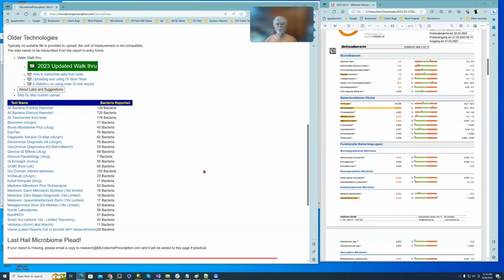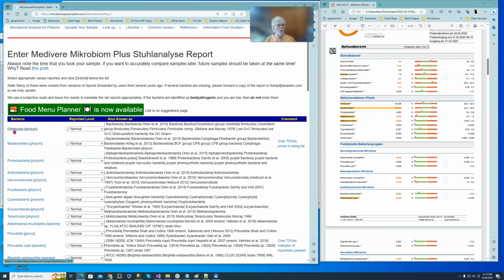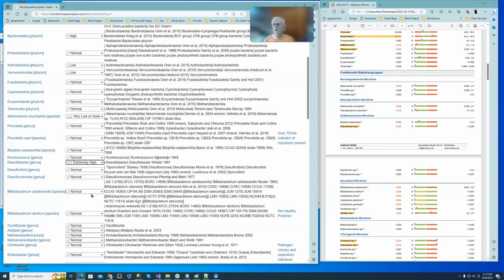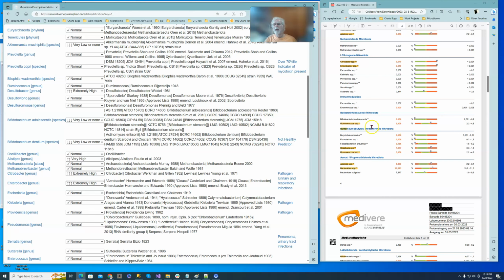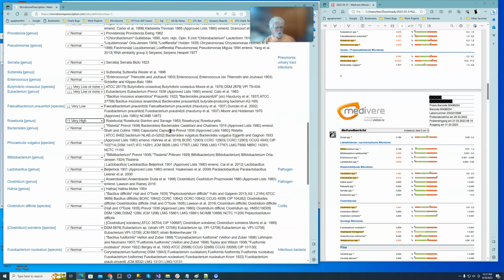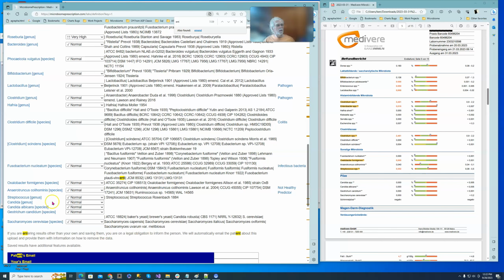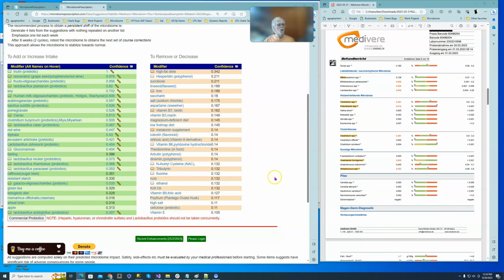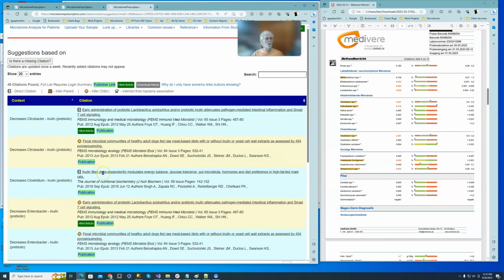Transcribing Medivere Mikrobiom Plus Stuhlanalyse to Microbiome Prescription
The same process may be used for many other labs where only a PDF is available